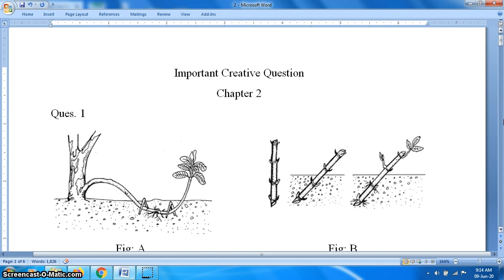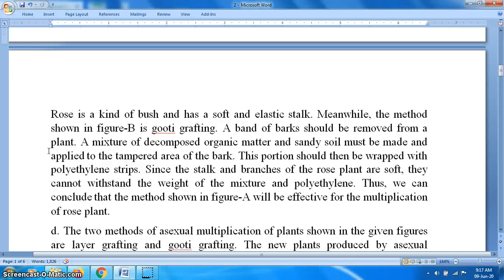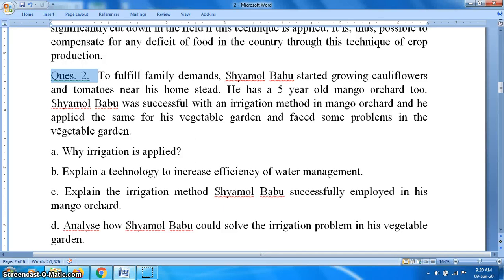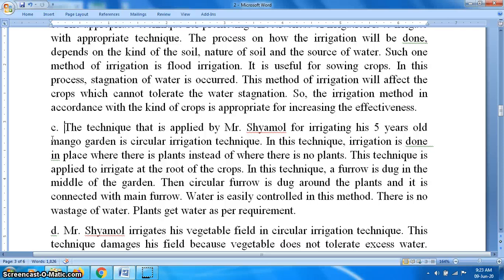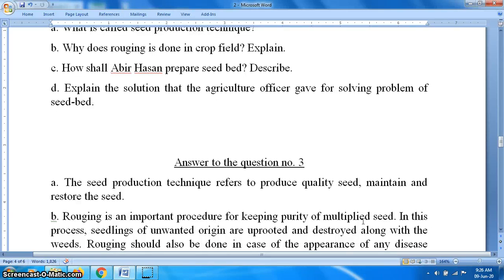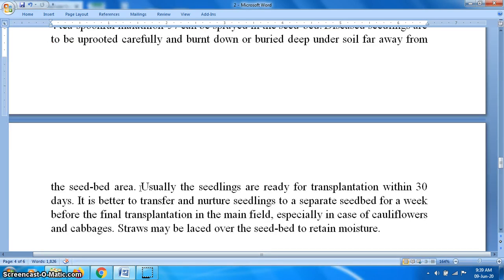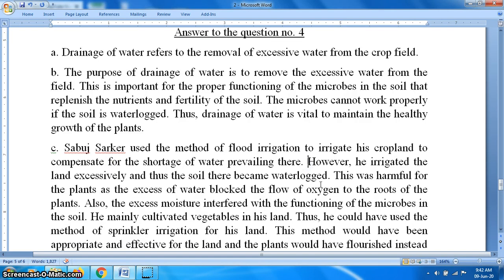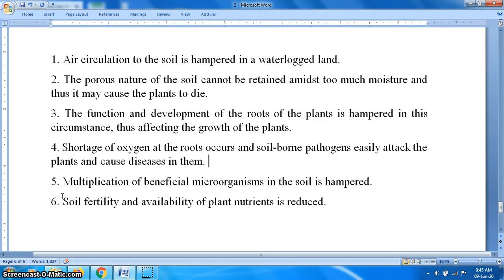Agriculture : Class 7 : Chapter 2 : Creative Question